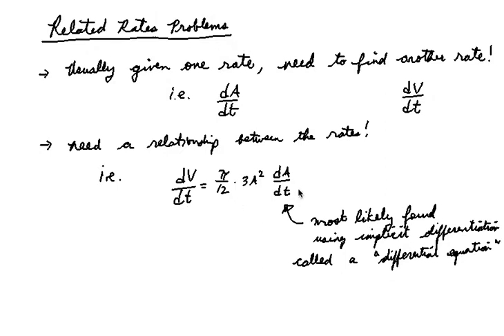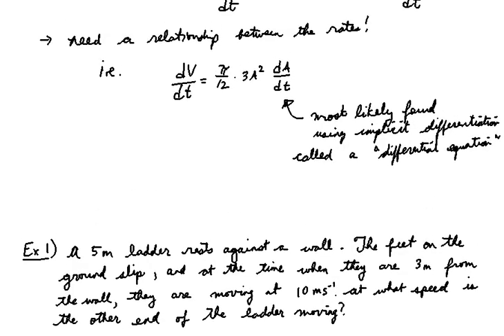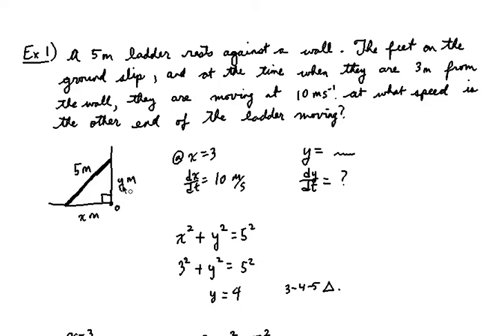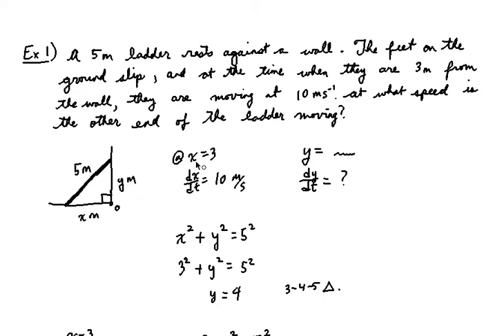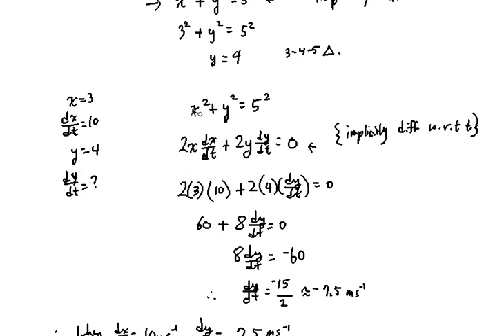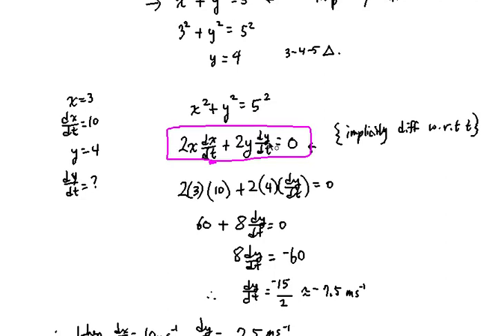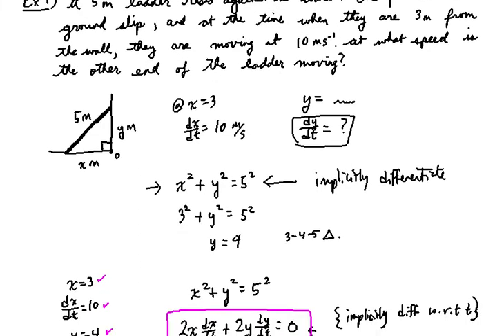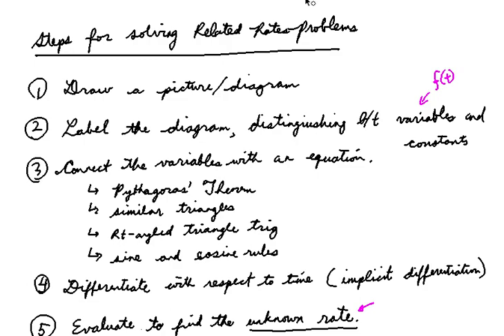HL1 20D Related Rates Ex 1